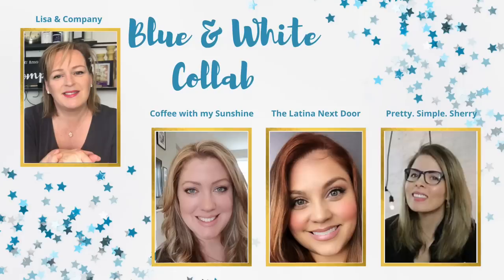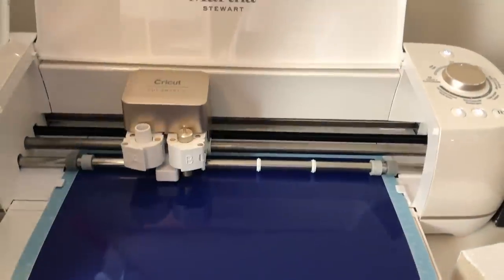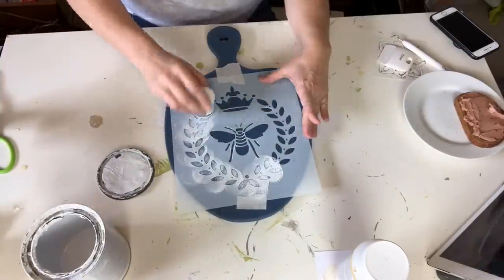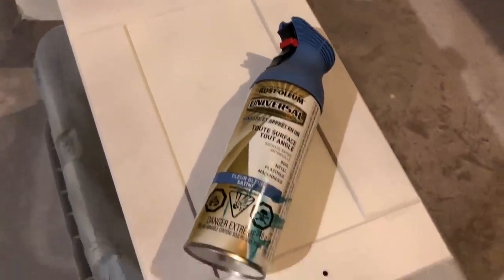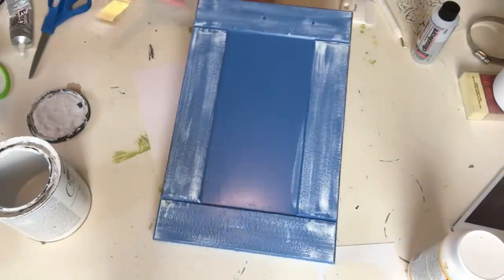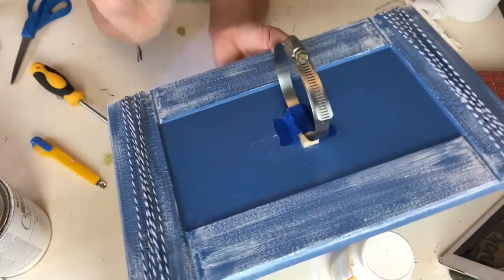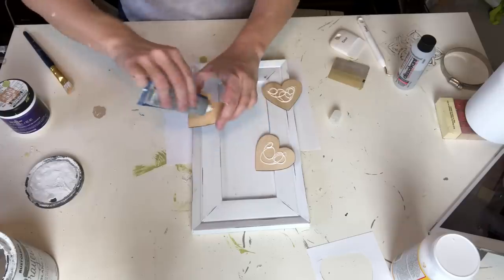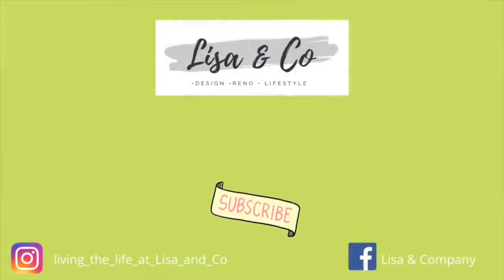Blue & White Thrift to Treasures|| 4 DIY's || Blue & White Collab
Today I'm doing a Blue & White Collab for my mum with some amazing YouTube friends!

Check out the playlist full of amazing content with videos from my friends@coffeewithmysunshine2506 @TheLatinaNextDoor and @The_Curated_Life

Don't forget to hit the subscribe button and ring the notification bell so you don't miss out on any of our videos.If you enjoy great budget-friendly DIY, subscribe to our channel and ring the bell to be notified every time we upload a video.

Thanks for stopping by Lisa & Company